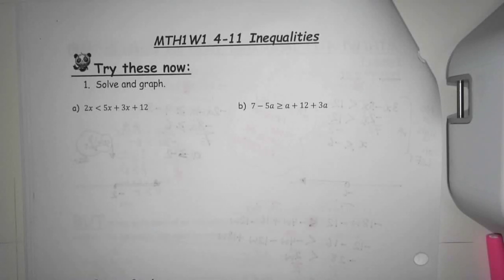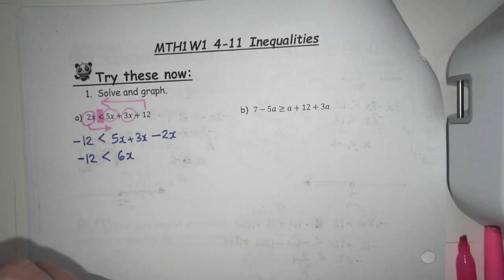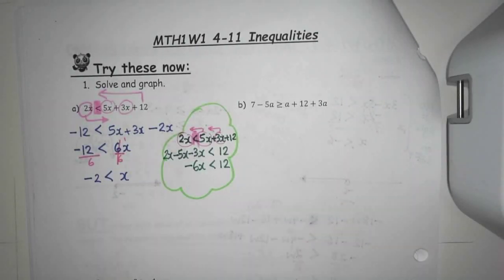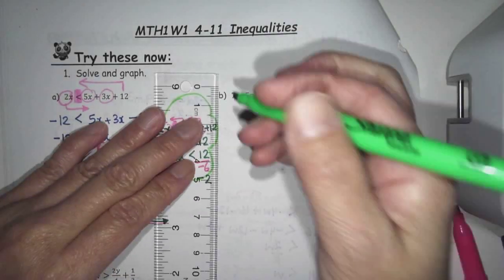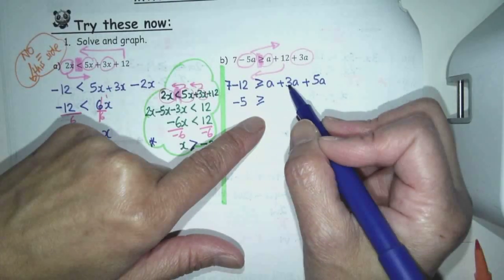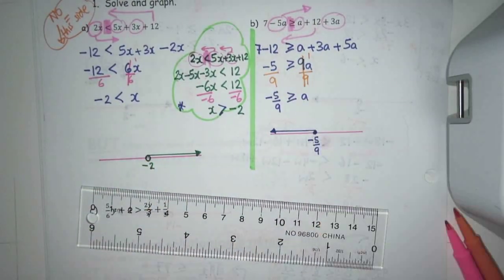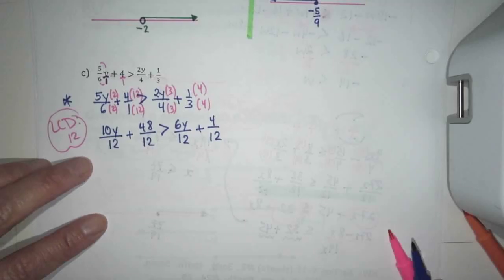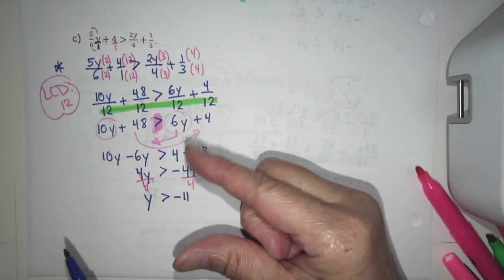MTH1W1 4.11 Solving Inequalities Part 3 Try Now questions